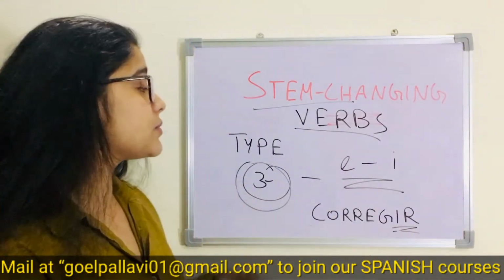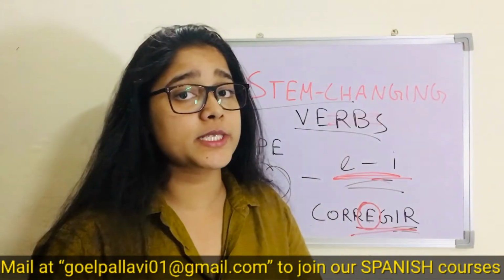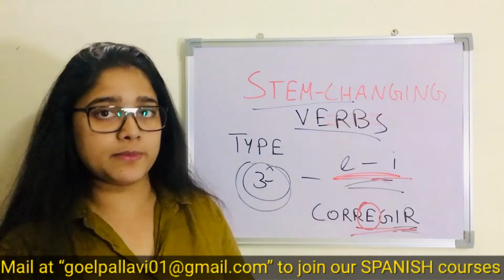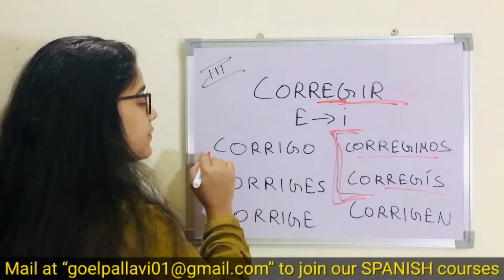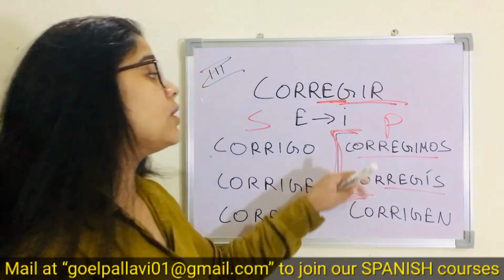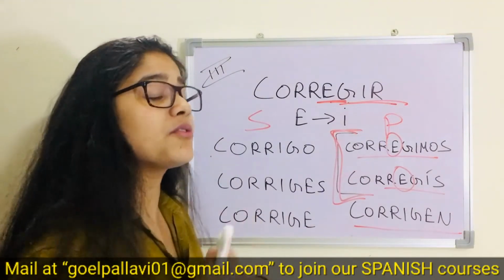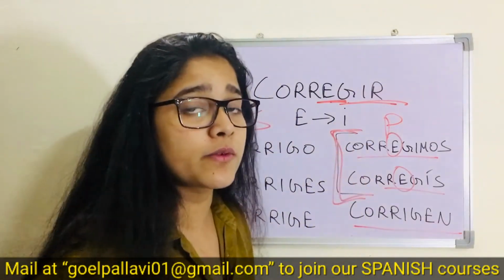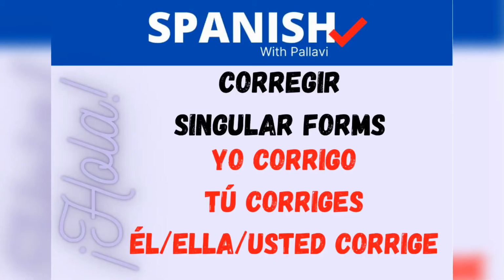STEM CHANGING #3 - Irregular verbs in Spanish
Here's the list you should learn:-
Try to conjugate these verbs
E changes to I

colegir – to deduce
competir – to compete
conseguir – to get, obtain
corregir – to correct
decir – to say
despedir – to dismiss, fire, say goodbye to
elegir – to elect
freír – to fry
gemir – to groan, moan
impedir – to impede
medir – to measure
pedir – to ask for, order
perseguir – to follow, pursue, persecute
repetir – to repeat
reír(se) – to laugh
seguir – to follow, continue
servir – to serve
sonreír(se) – to smile
vestir(se) – to get dressed